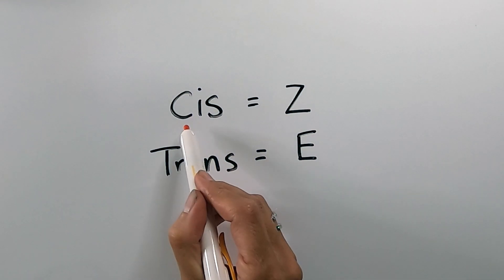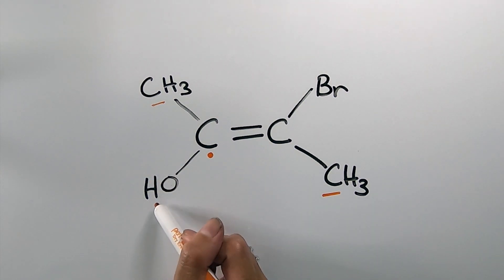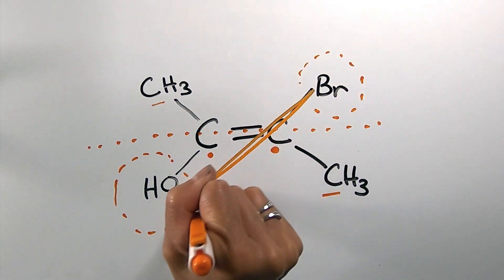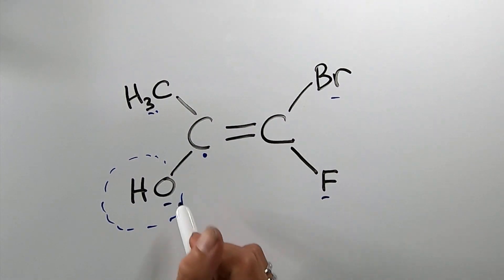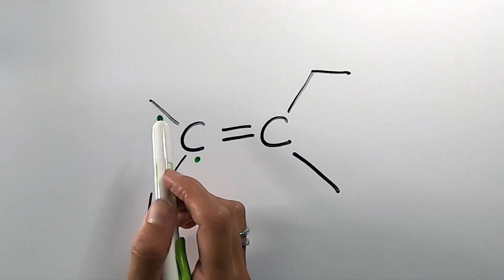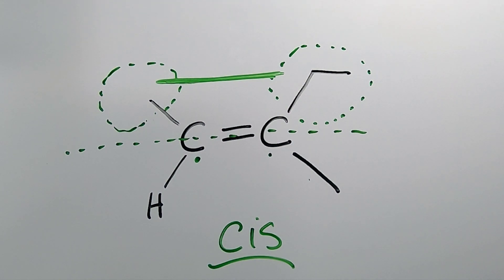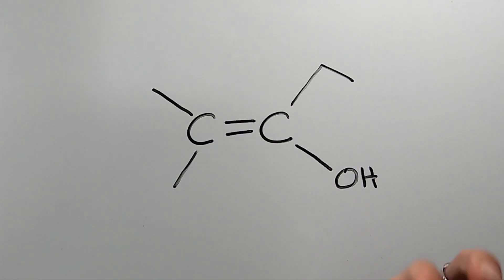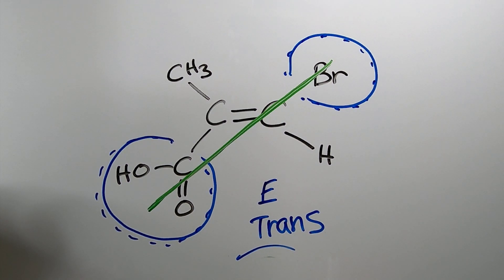Easy Cis-Trans & E-Z Conformation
An Easy Way To Determine Cis-Trans And E-Z Conformation Of Geometric Isomers: A Lot Of Examples